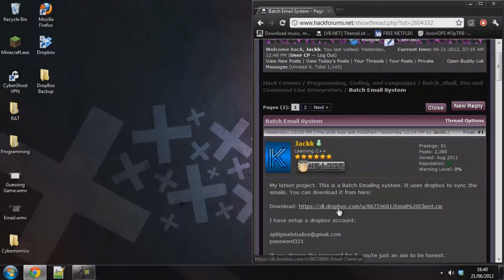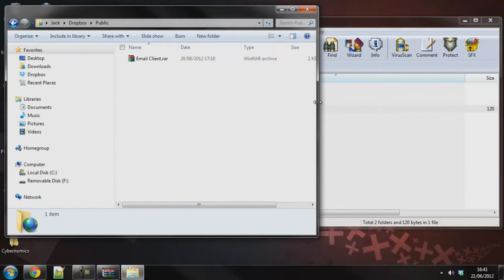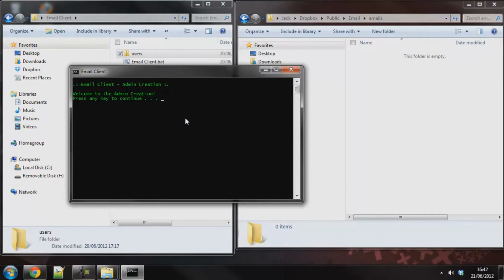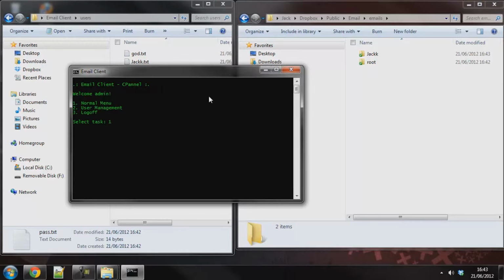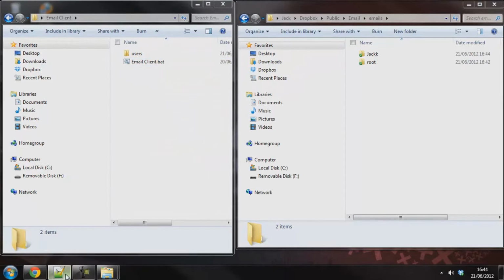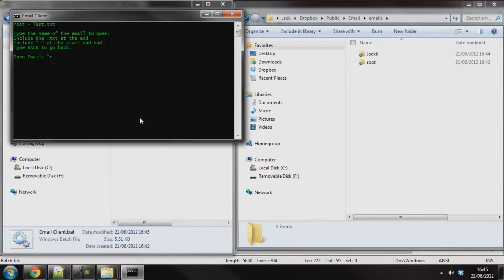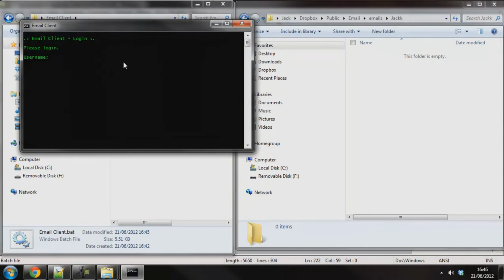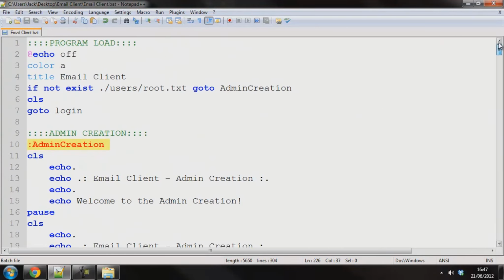Batch Email Client WIP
Download link unavailable